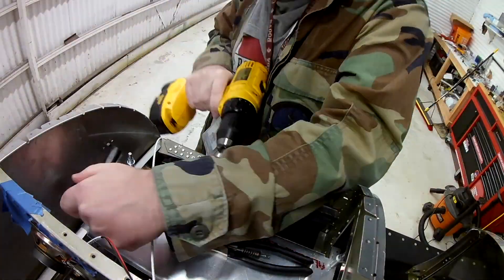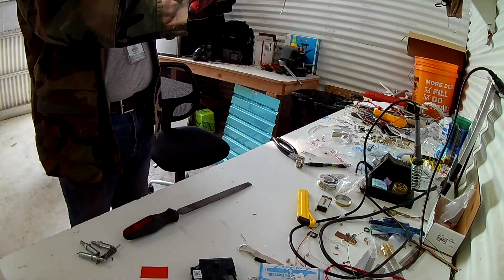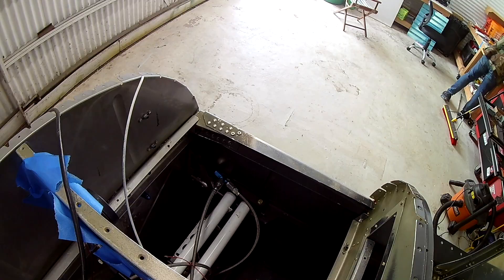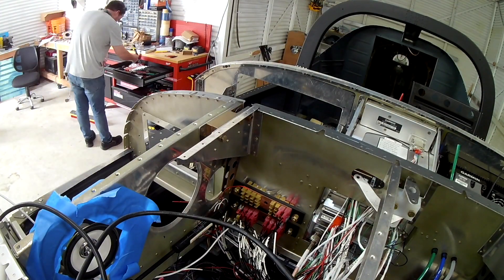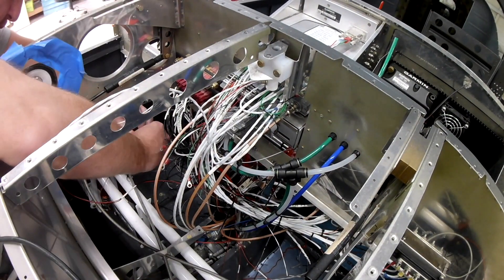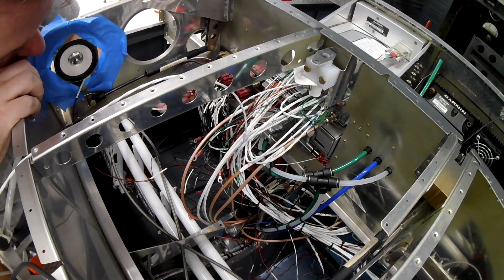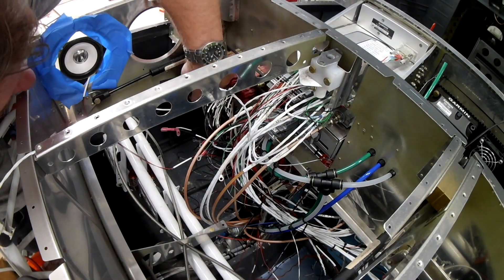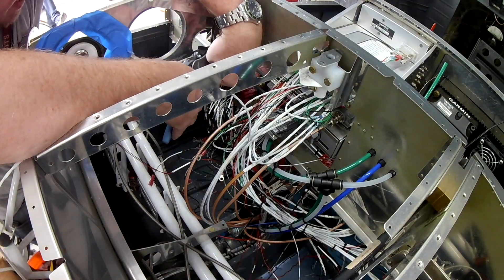RV-14 Terminal Block Redoux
Finding a clean way to hide the other comm unit and why have a 2 slotted terminal block when you can have 8?!